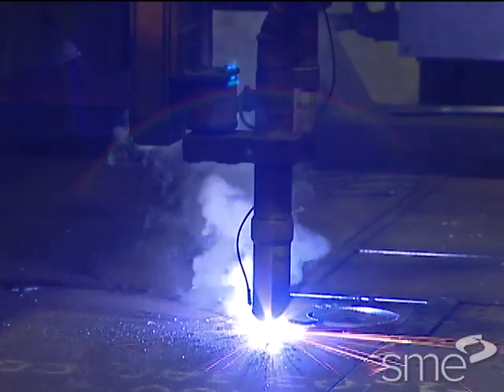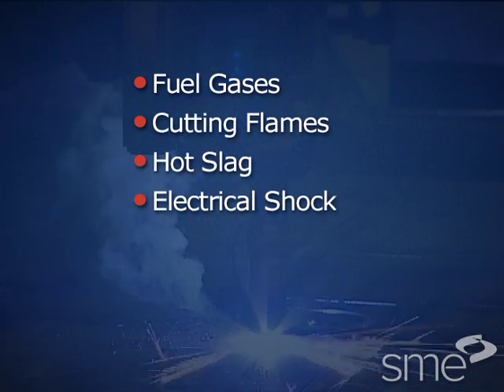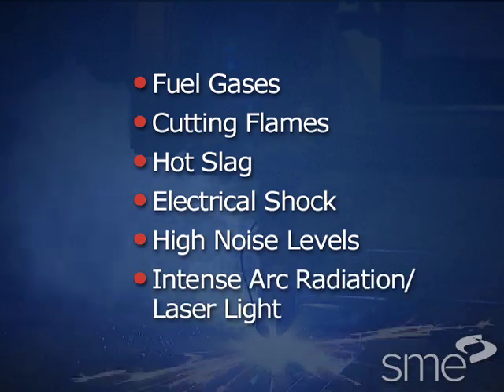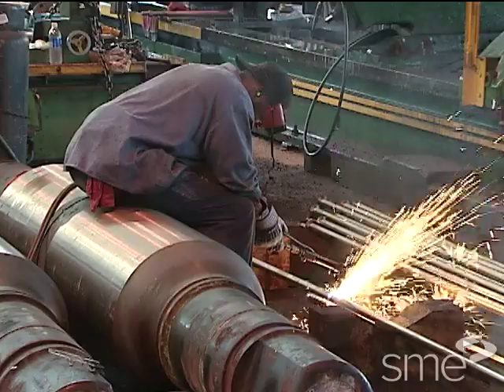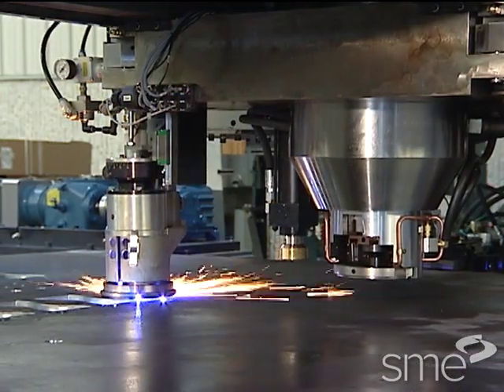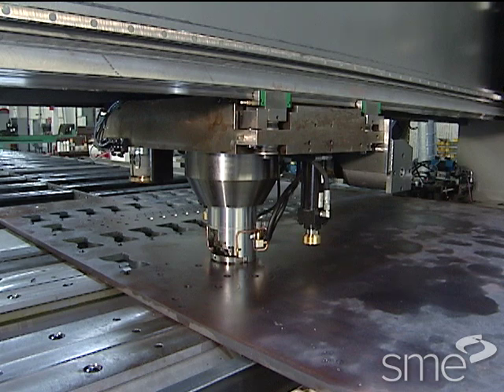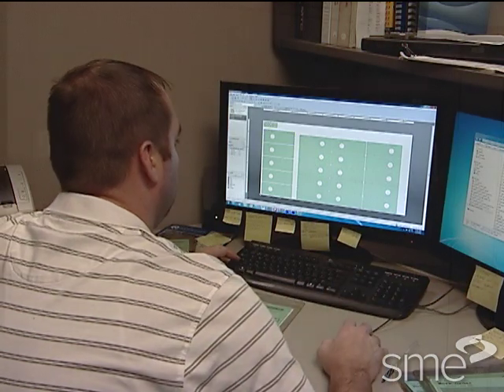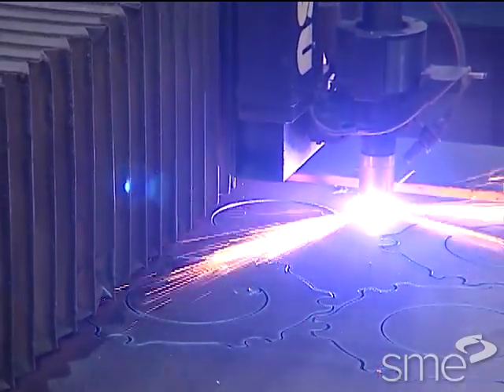Thermal & Abrasive Waterjet Cutting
Thermal cutting processes use heat for cutting. The abrasive waterjet process uses no heat, but cuts by abrasive erosion. All these processes provide precision non-contact cuts in a wide variety of materials, and cut in single pass, rather than multiple passes.

To better understand the various cutting processes, this program, part of the Fundamental Manufacturing Processes Video Series, examines, explains, and compares oxy-fuel cutting, plasma cutting, laser cutting applications, and abrasive waterjet cutting.

The oxy-fuel cutting segment explores the cutting variables, torch tip types, depth of cut variables, and oxy-fuel cutting machine tools.

The plasma cutting segment defines plasma, and talks about plasma gas types, plasma arc system elements, kerf width, cutting jet shielding, and more.

The laser cutting segment features the advantages and limitations of laser cutting while examining the process, laser types and features, machine types and components, laser holemaking, and more.

The abrasive waterjet cutting segment outlines the process and system components, the pressures needed, kerf and workpiece surface conditions, production application variables, and waterjet safety.